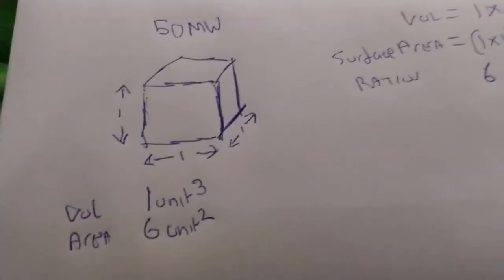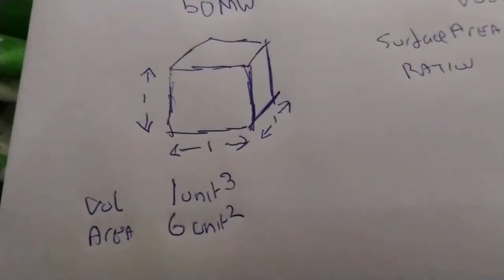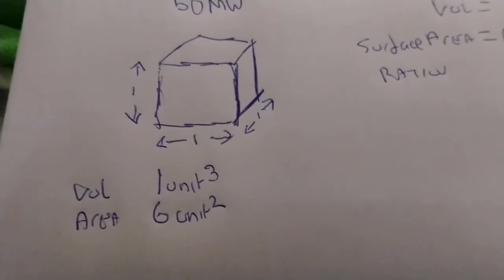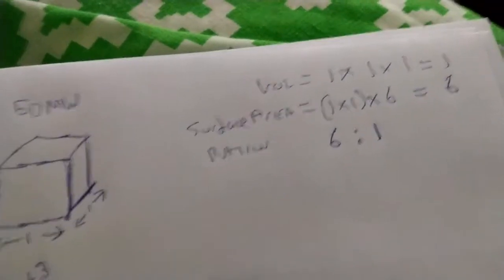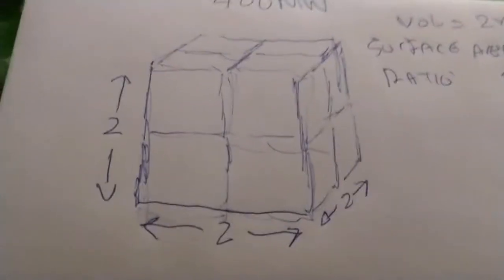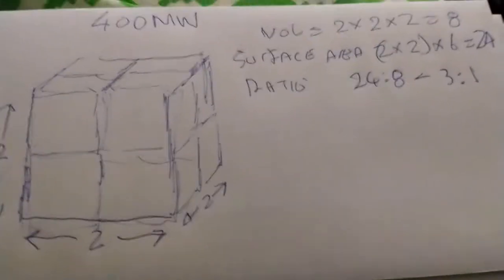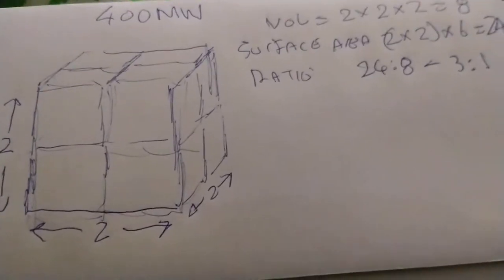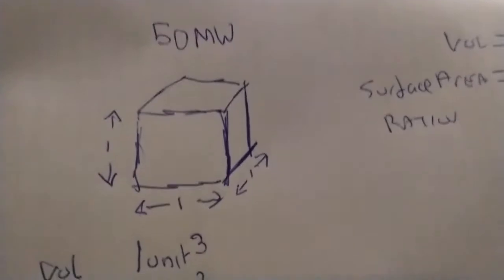The problem with nuclear reactor design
My thoughts on nuclear reactor design and how it may help people construct a position on nuclear power safety. This is becoming a more discussed issue given climate change and the transition away from fossil fuels

engineering looks like this trying to implement reactor passive failure mode design